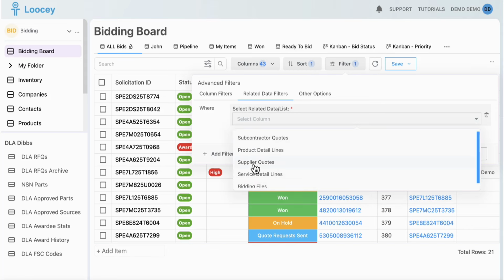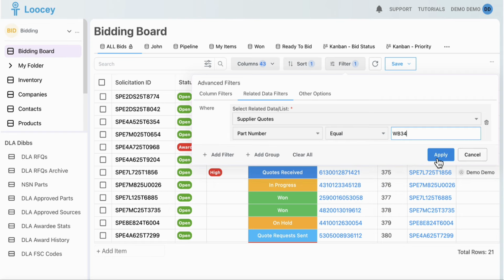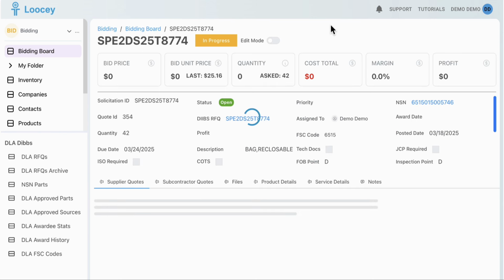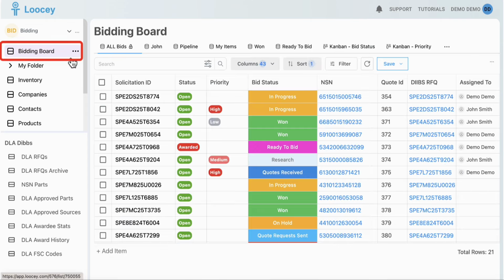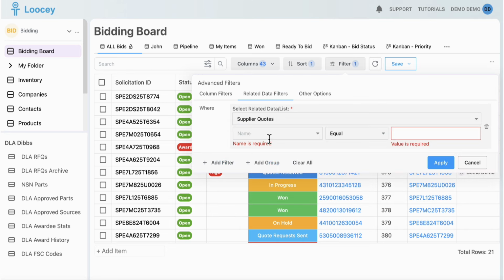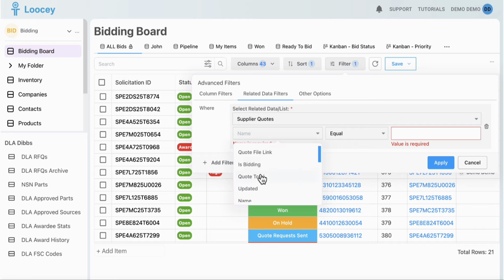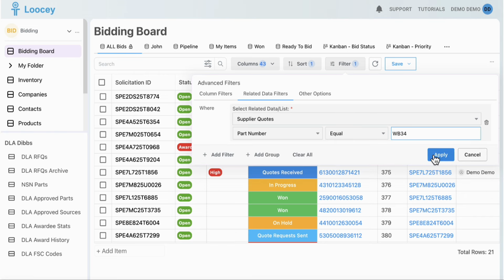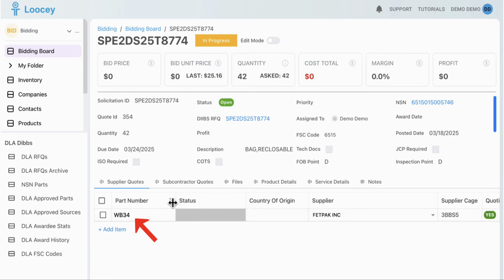How to Use Advanced Related Data Filters for DLA RFQs in Loocey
In this video, we’ll learn how to use Loocey’s advanced related data search features on the biding board.

This feature is very useful when you want to search and find items by part number, supplier or even by supplier quote request status.